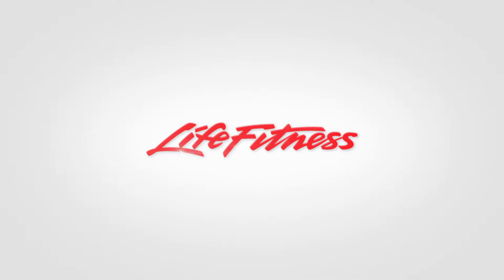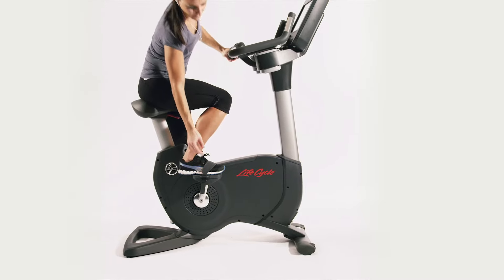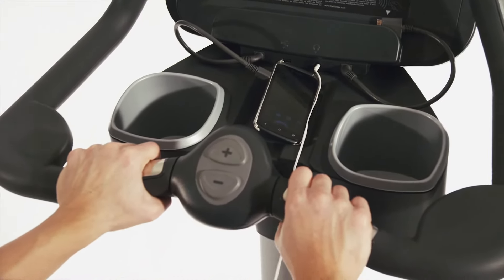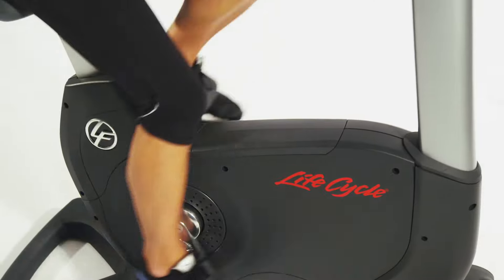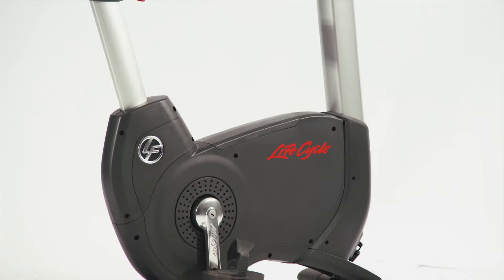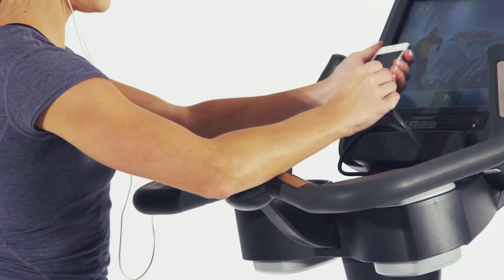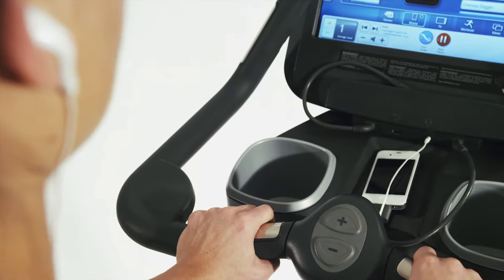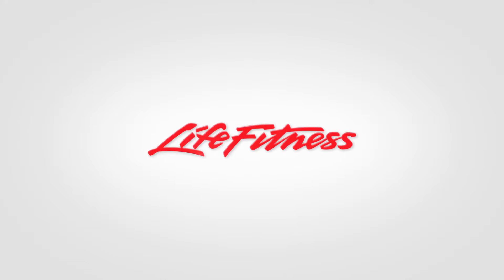Platinum Club Series Lifecycle Upright Bike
The ultimate Life Fitness upright bike is the Platinum Club series. The Platinum Series performance and award-winning design is the preferred choice of exclusive workout facilities around the globe.